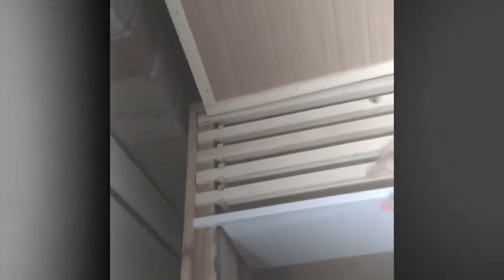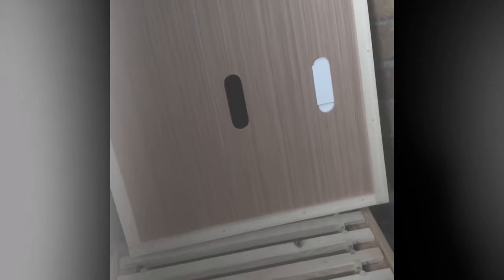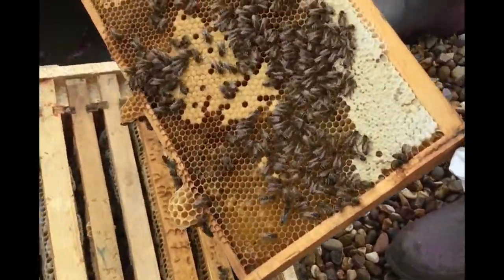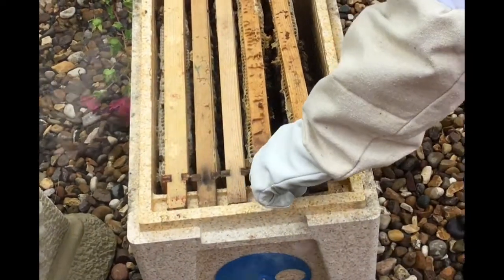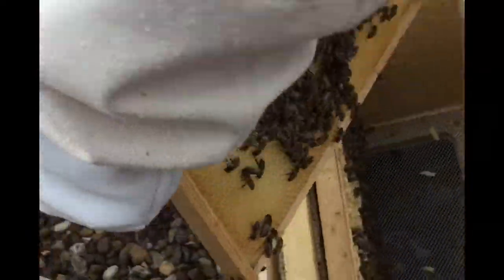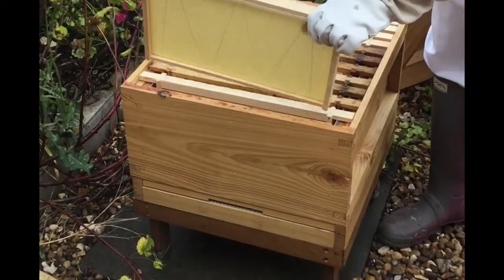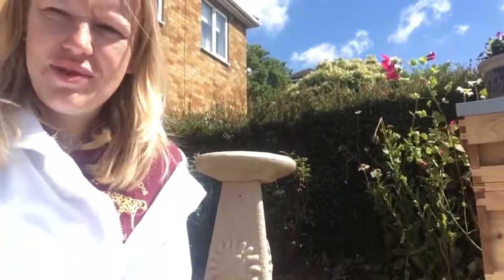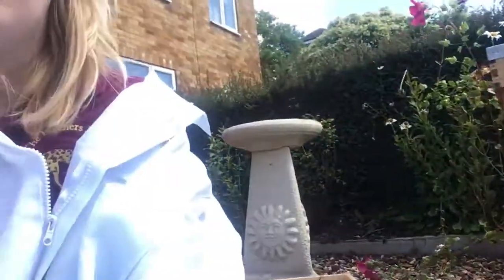Episode 1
Moving our NUC to Hive